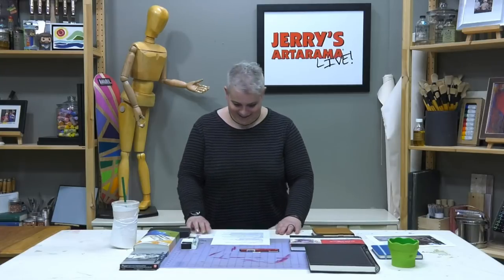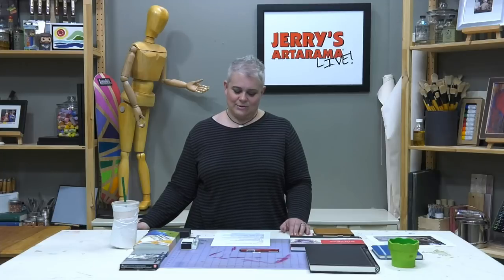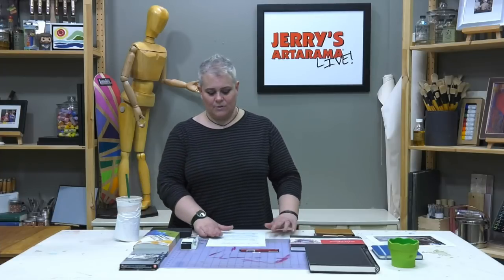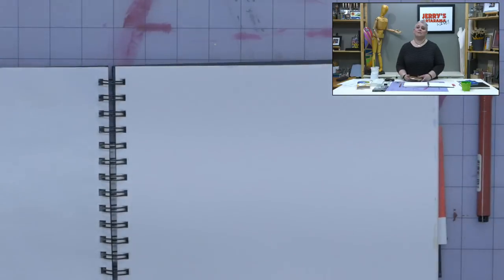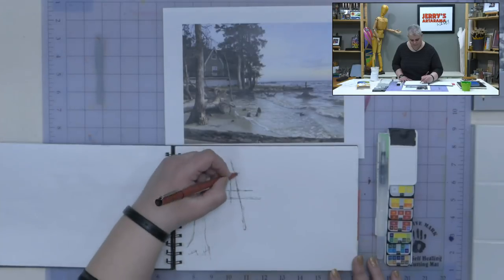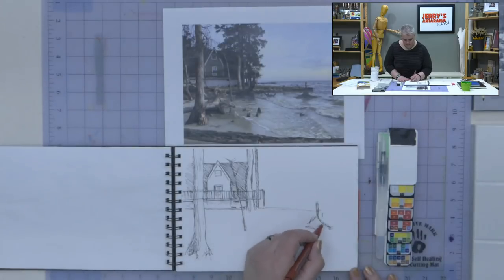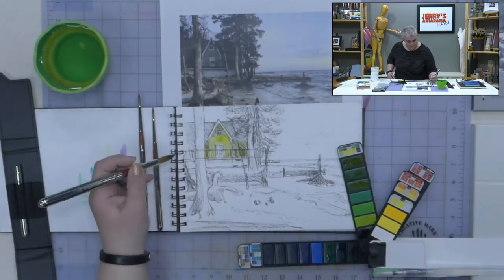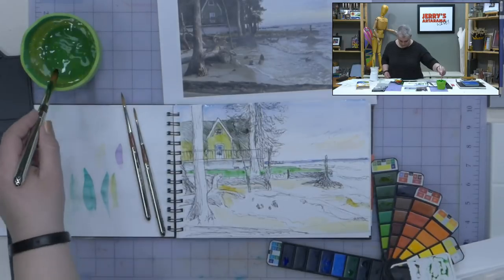Jerry's LIVE Episode #86 - New Year's Resolution Show - More Demos in 2019!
The Jerry’s LIVE team has New Year’s Resolutions for the show! As an artist, what are your New Year’s Resolutions? Our first episode of the season deals with determining some realistic artistic resolutions for us all. At LIVE, we resolve to fill the 2019 Jerry’s LIVE Show year with more demos, and more fun! Join is for a fun, back-to-show-season and see what Amy was up to artistically while we were away, demoing some new products with one of her resolutions for 2019!